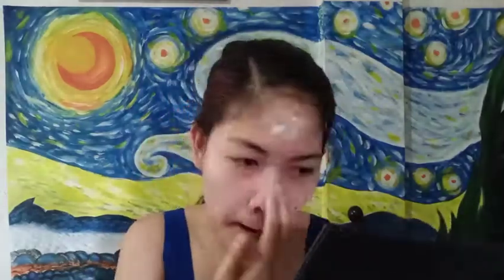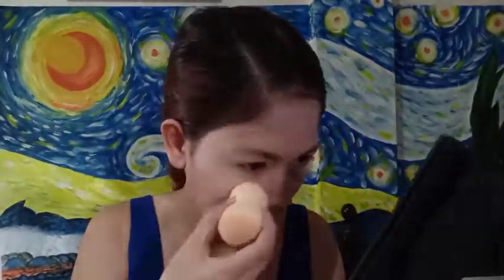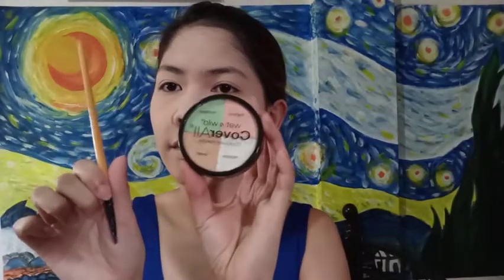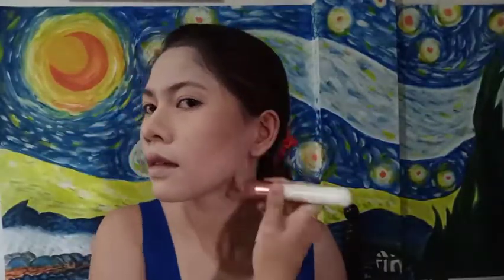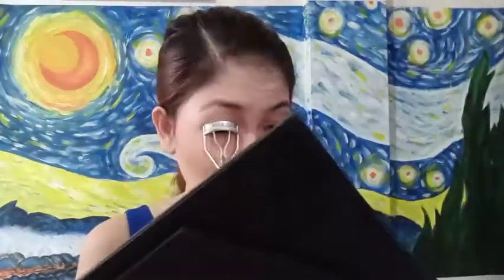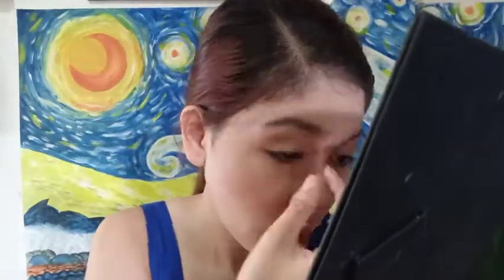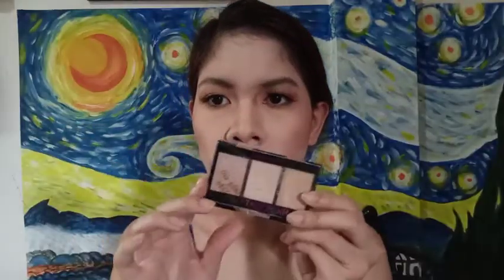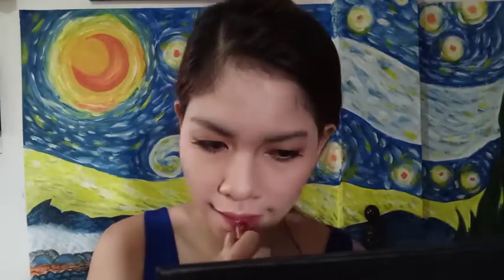Bea Alonzo Make up | Bea Alonzo Make up Transformation I Bea Alonzo Kalokalike?!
Take care of yourself, it's not being selfish, it's Self Love ❤️
Sabi ni Ms. Bea sa kanyang channel important ang mental health. So instead of doing nothing, let's do what makes us happy ☺️